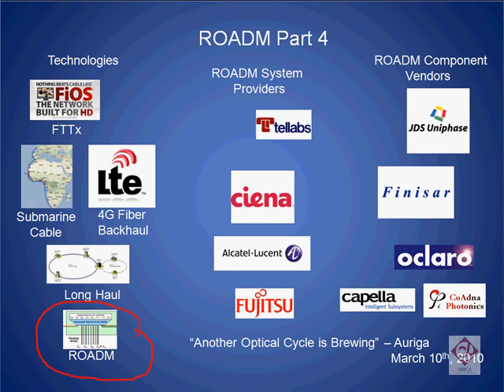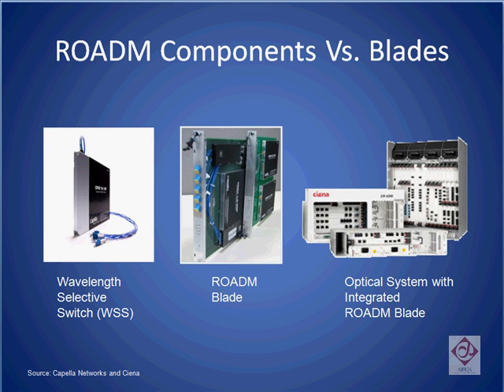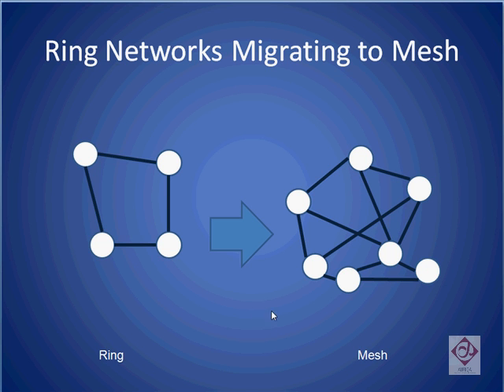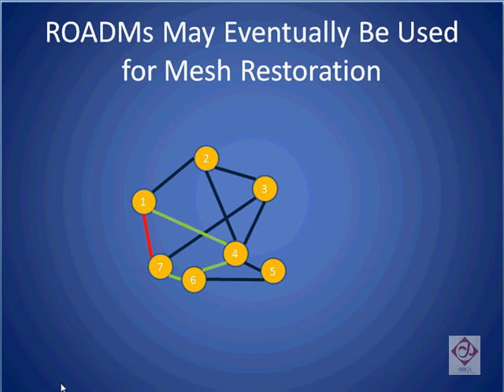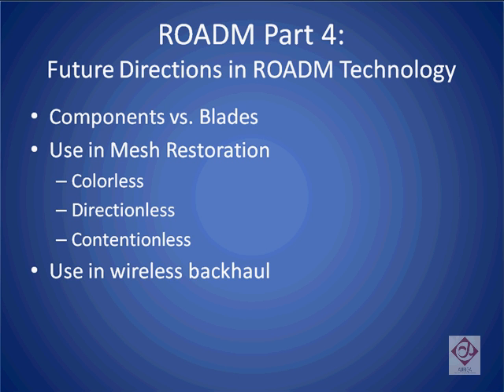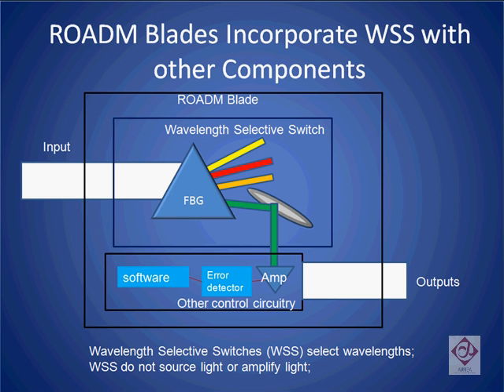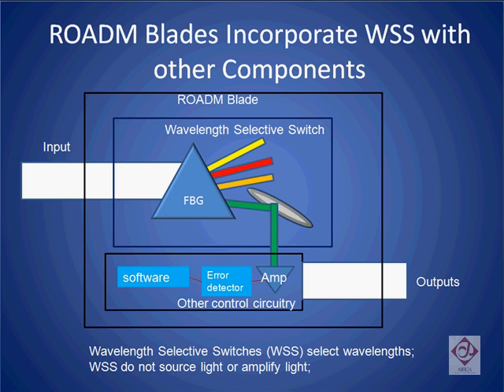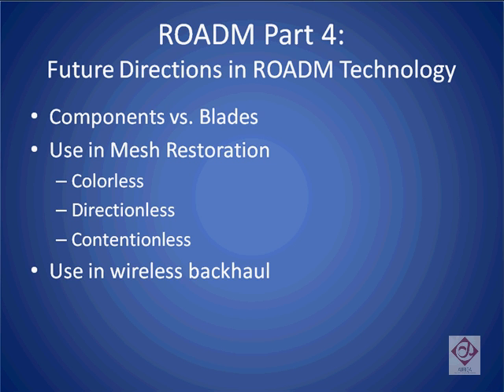ROADM Tutorial Part 4 of 4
ROADM Tutorial Final Draft